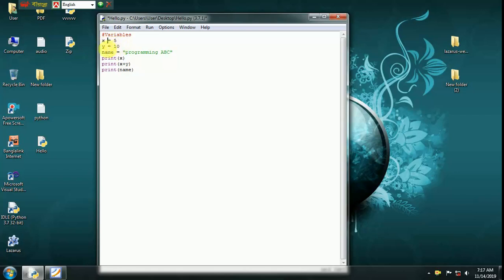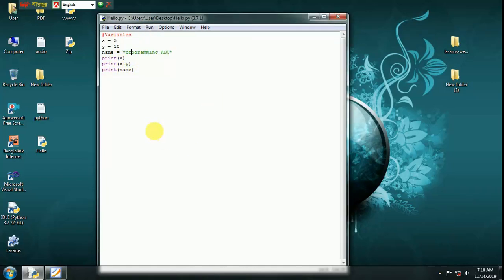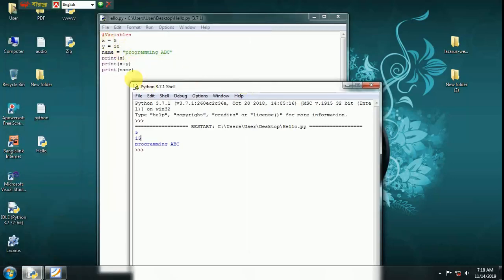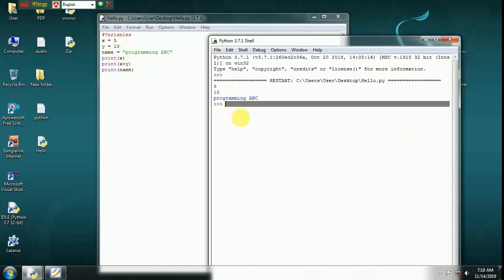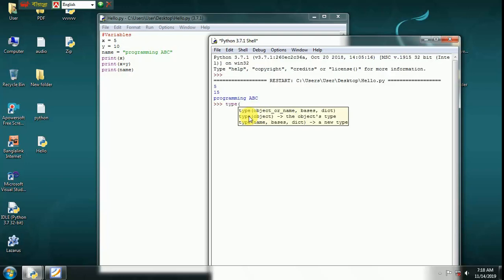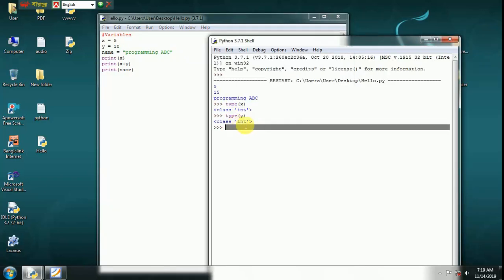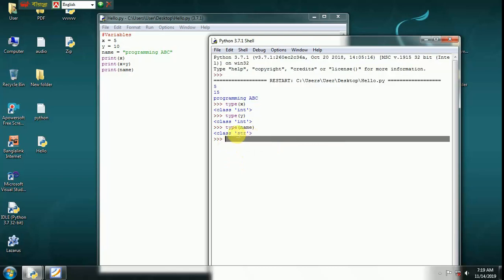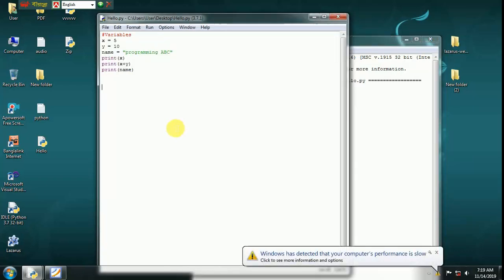Variables in python